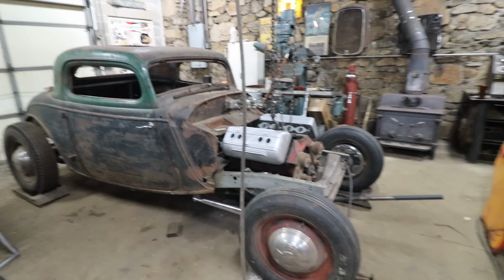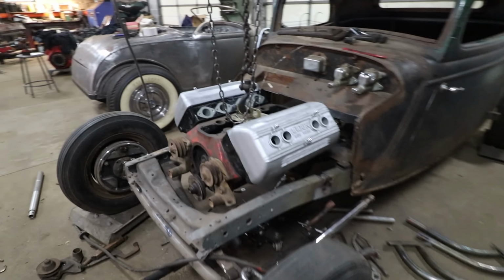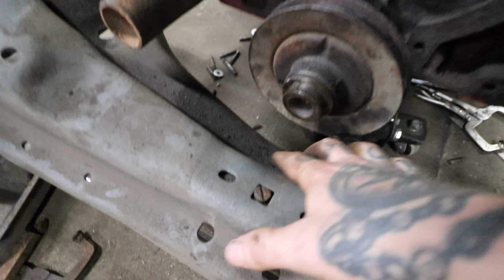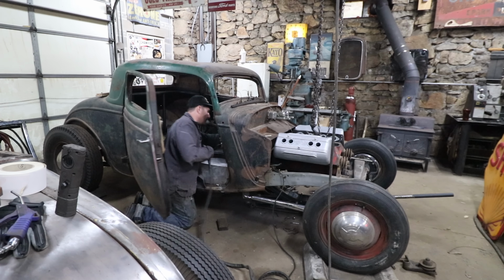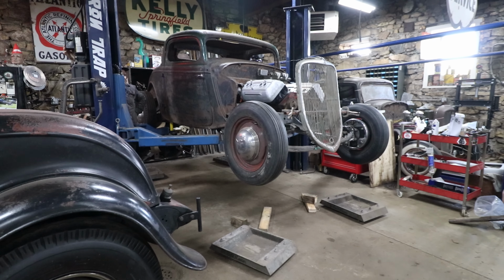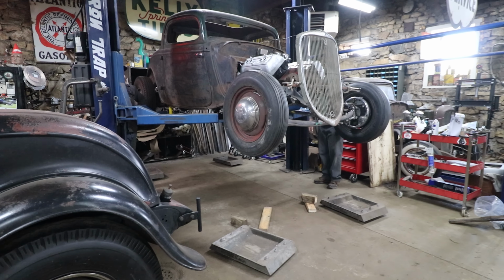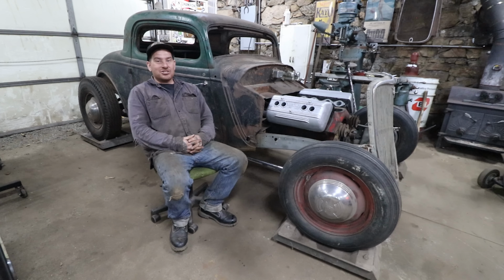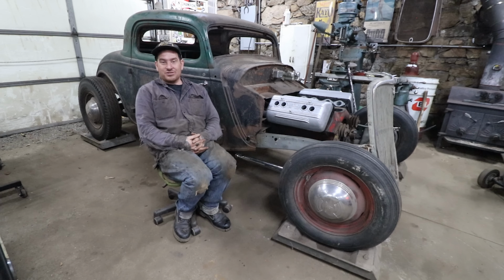Making The Ardun OHV Flathead Fit In The 1933 Ford 3 Window Coupe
Sometimes we take one step forward and two back, and the 1933 3w has taken two steps back. Matt spent a whole day looking at old photos and noticed that the original comp coupes had their steering box moved back to give more space in the engine bay. So everything in the last video is basically need to be redone. Today Matt is going to work on engine mounts since the engine and transmission has been sitting on wood blocks and pieces of metal for the last two years!!

- Music Used -

19545